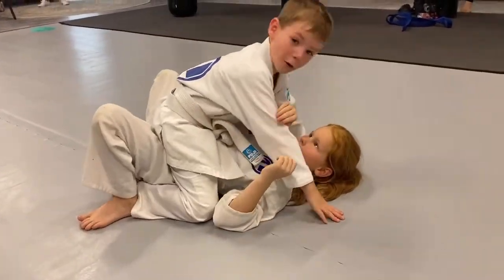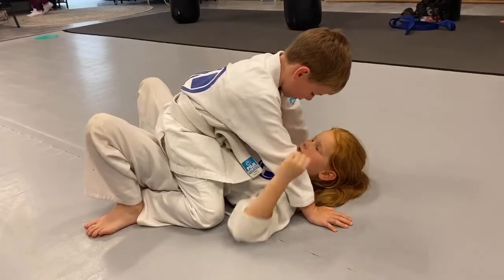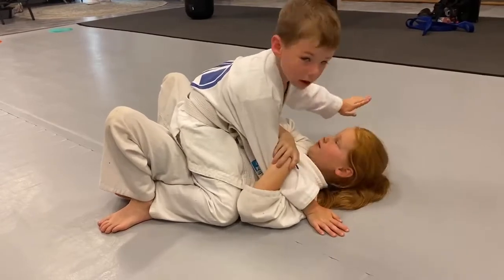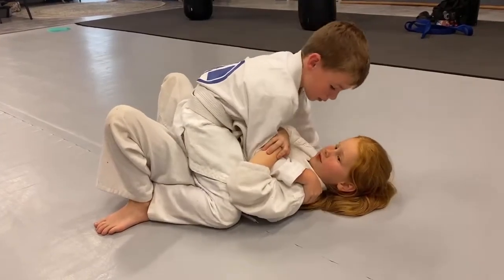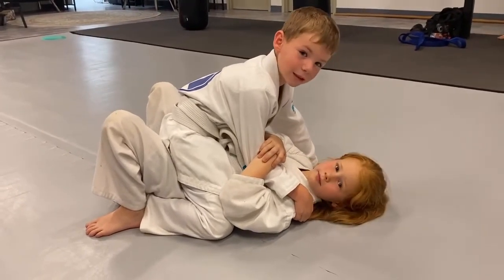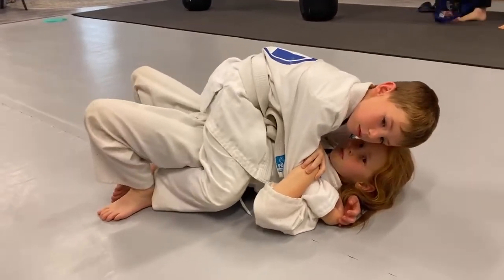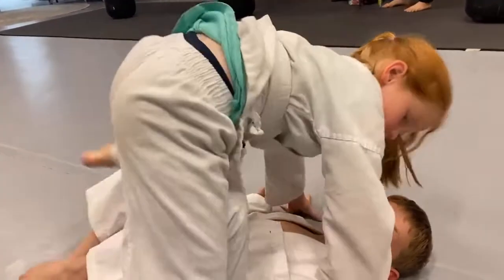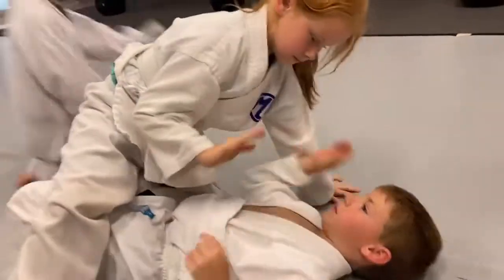Mat Life Kids: Brazilian Jiu Jitsu - Quick Bite Trap and Roll for Self Defense